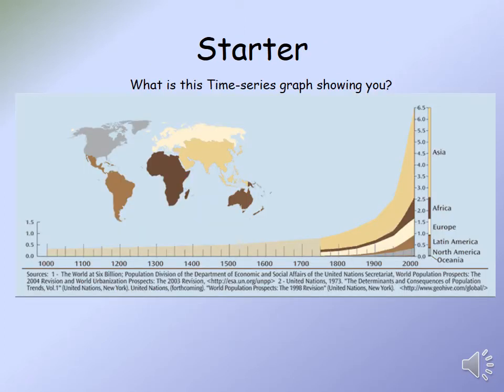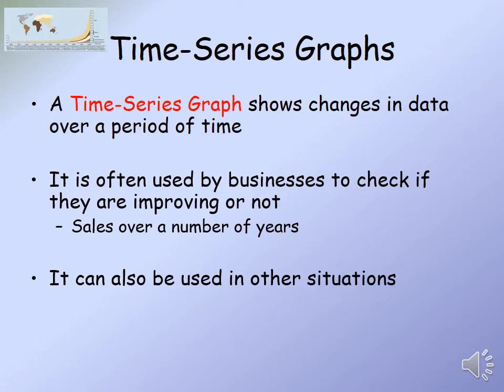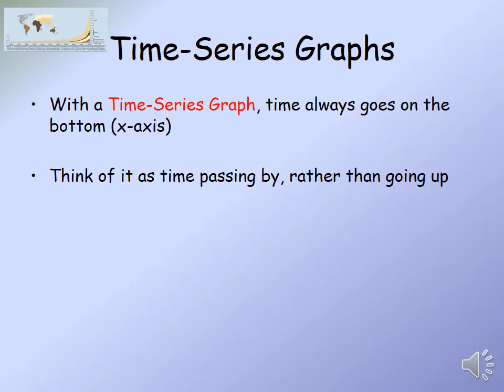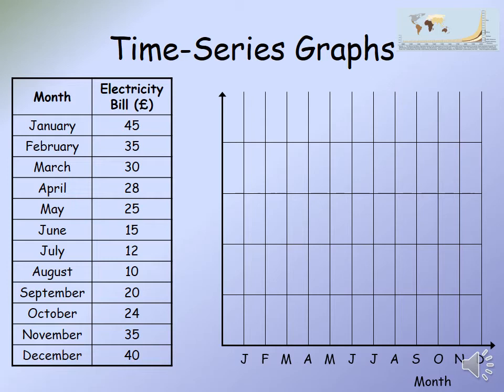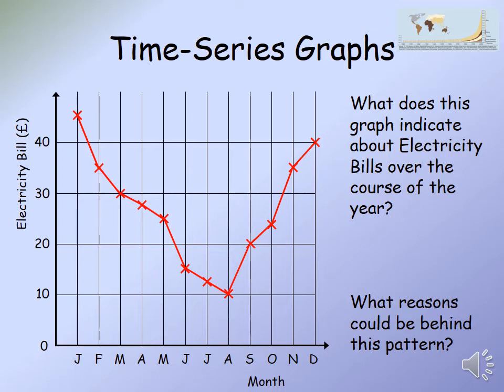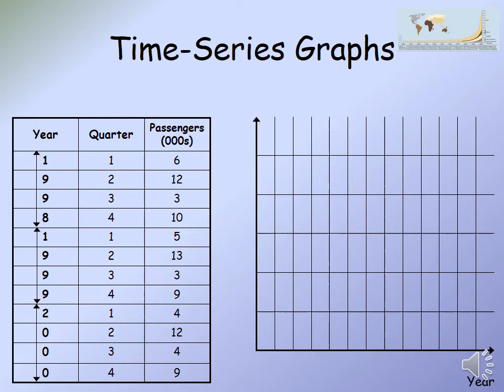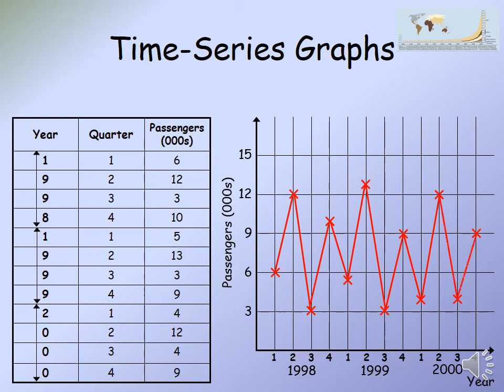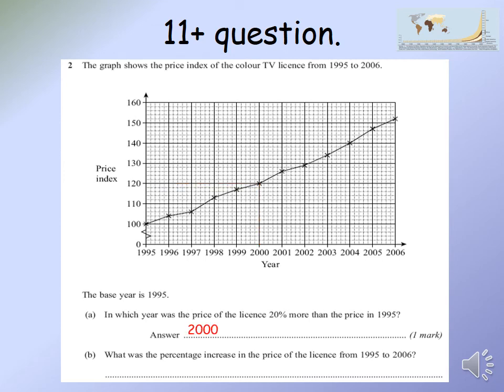Time Series Graphs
How to draw and interpret time series graphs - for 11+ and SATs students.
Please support the following channels, they are producing wonderful videos;